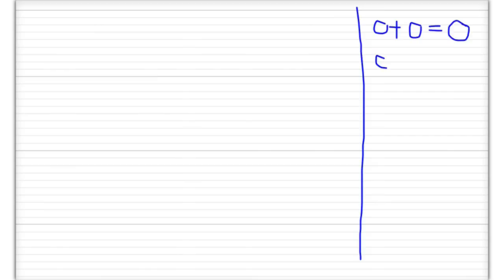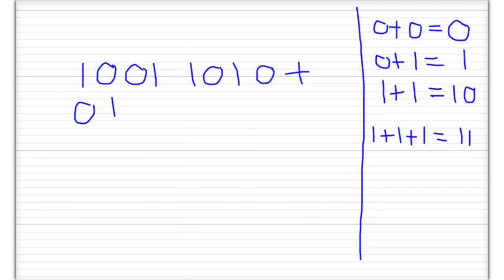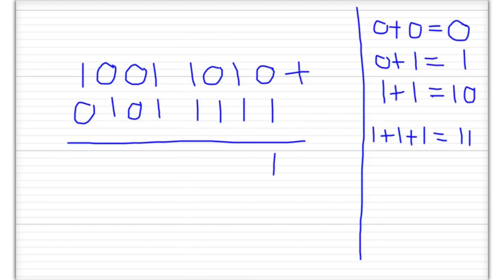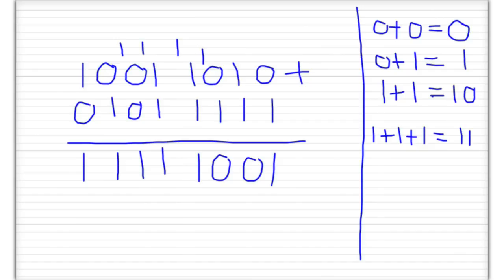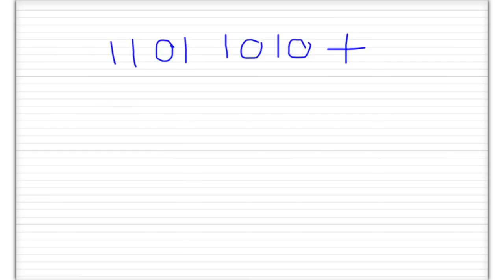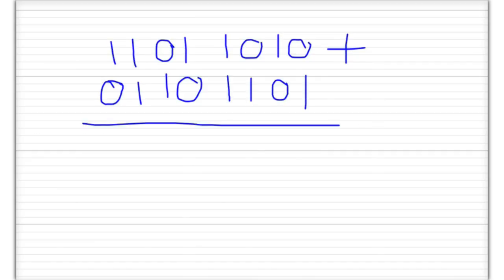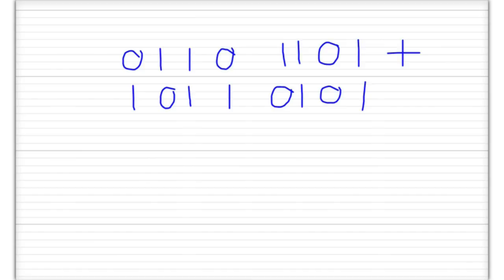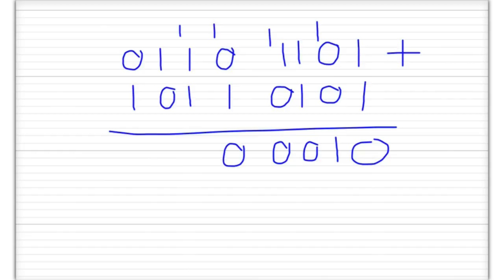Binary Addition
This video explains how to add binary numbers together.